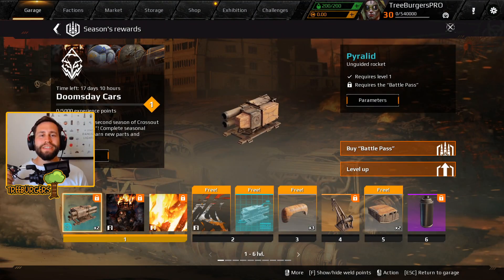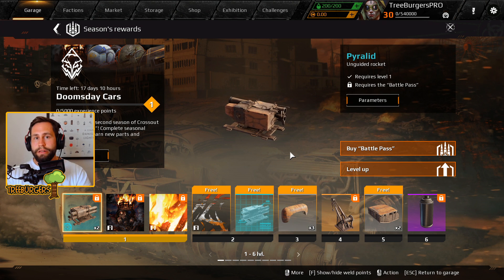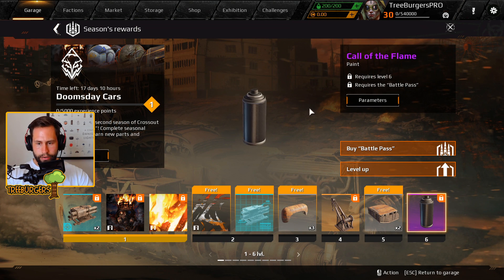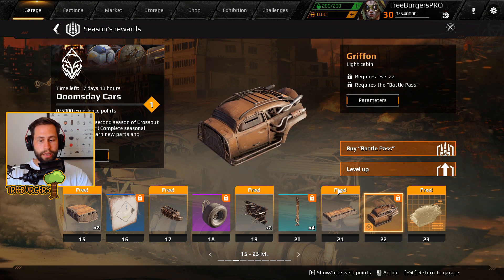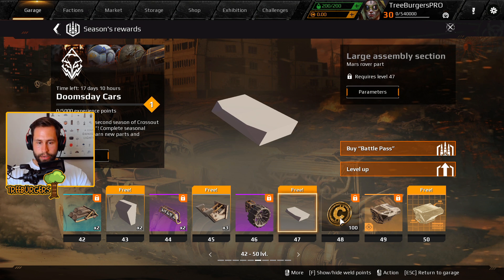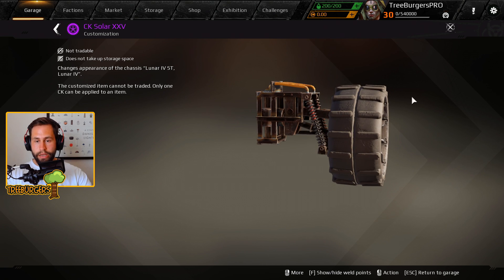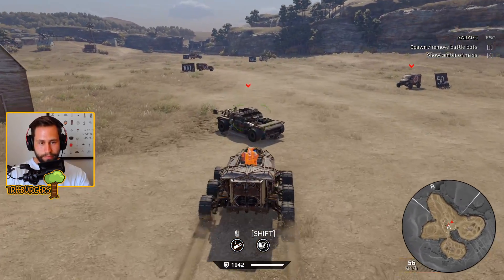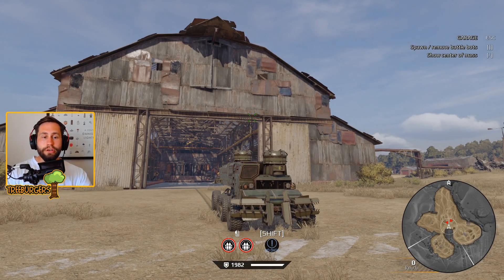NEW Doomsday BATTLEPASS Revealed - All 75 Levels Of Doomsday Cars Crossout News